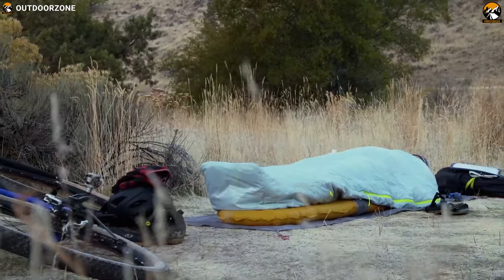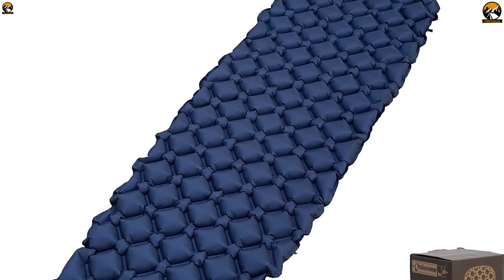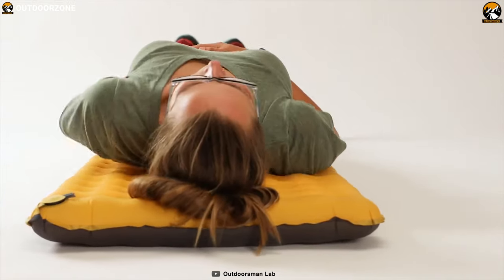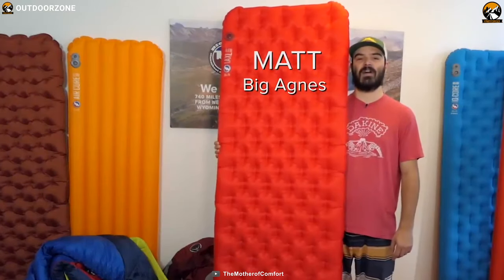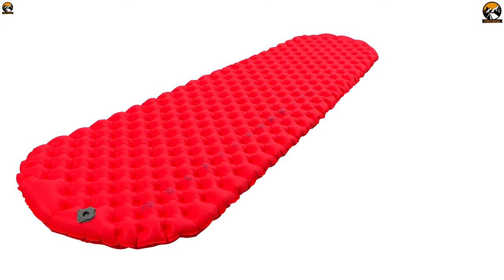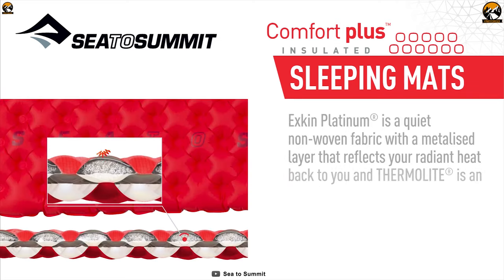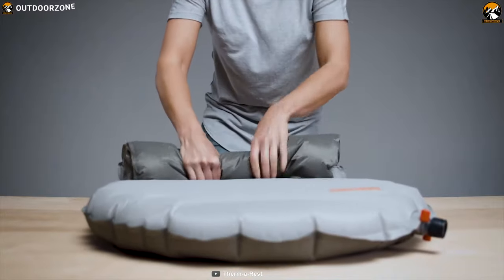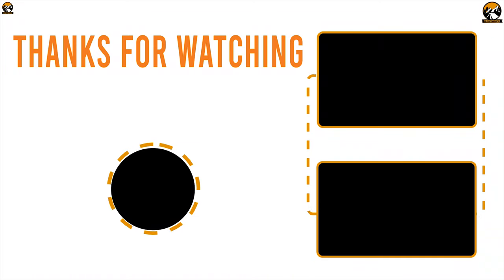5 Best Backpacking Sleeping Pads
Best Backpacking Sleeping Pads that provide luxury with performance to keep you comfortable wherever your outdoor trips take you! Well, we have come up with the Best Backpacking Sleeping Pads and discussed them in this video.

0:00 - Introduction

1. Therm-a-Rest NeoAir Xtherm Sleeping Pad 09:27​

2. Sea to Summit Comfort Plus Insulated Sleeping Pad 07:05​

3. Big Agnes Insulated AXL Air Sleeping Pad 05:07​

4. NEMO Tensor Insulated Sleeping Pad 03:10​

5. Outdoorsman Lab Ultralight Sleeping Pad 00:59​